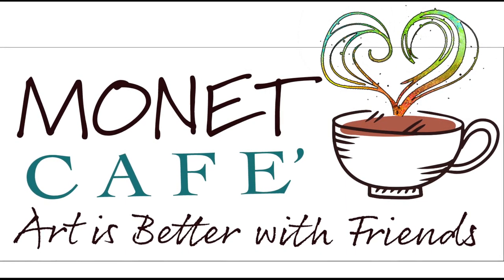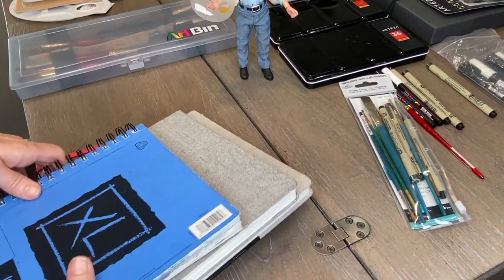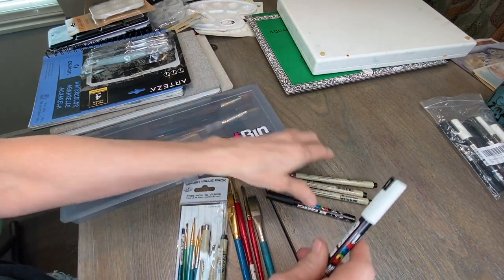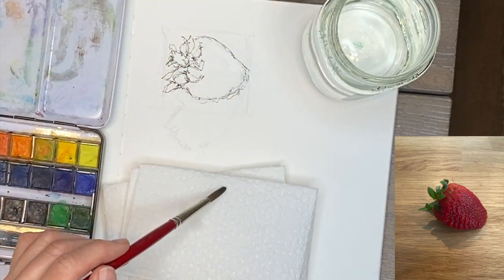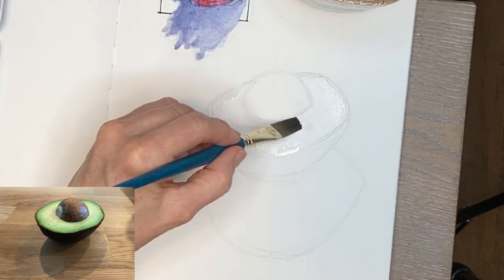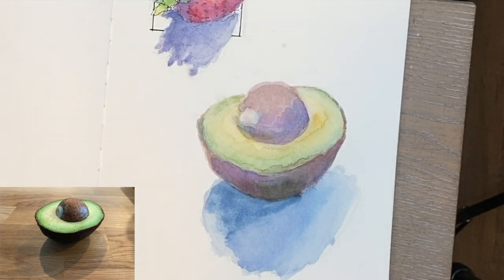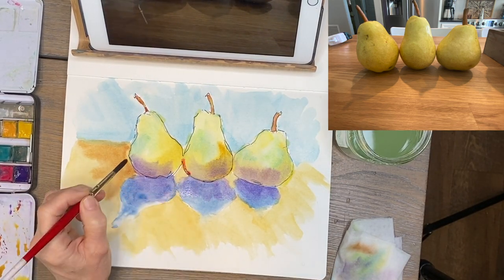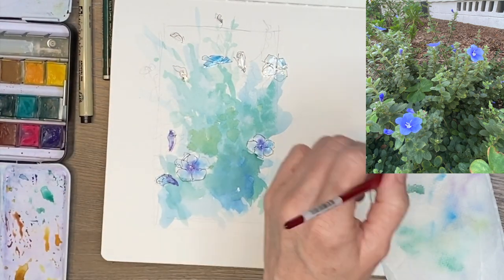Watercolor Sketching for Beginners / Step by Step / Fun and Relaxing!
Time to RELAX and enjoy this fun Watercolor Sketching Tutorial for Beginners and beyond! This step by step tutorial will have you painting loose watercolor sketches in no time.
* and YES... I know I spelled avocado wrong in the video. 😆

Table of Contents / *Use these Time Stamps to Skip through Video:
00:0 / Intro
02:50 / Supplies
14:40 / Strawberry Demo
27:21 / Avocado Demo
37:29 / Pear Demo
43:22 / Floral Demos
56:18  / Duck Speed Painting

▽ My Etsy Shop 👇

▽ Monet Cafe' Artists Bracelets (from Etsy Store)👇

▽ My Book on Amazon👇